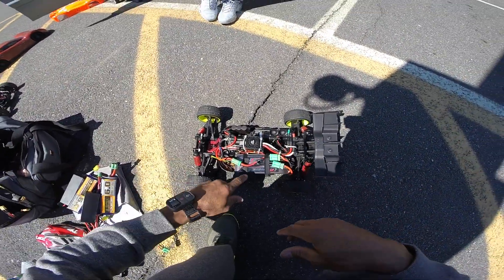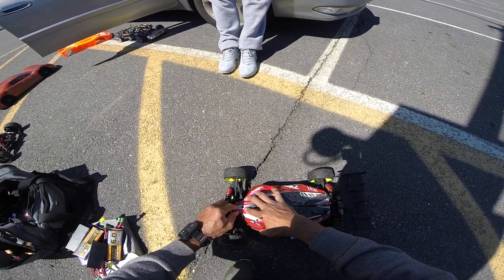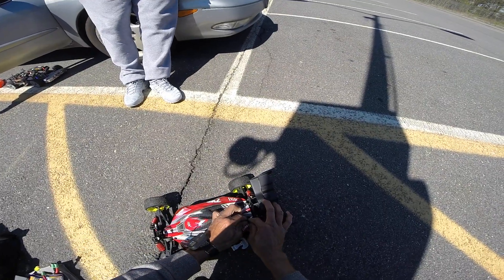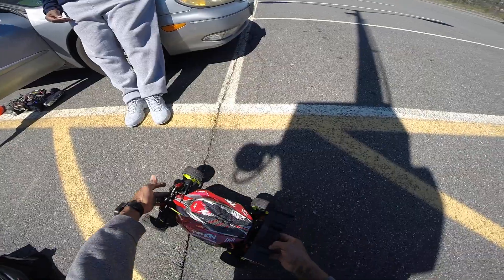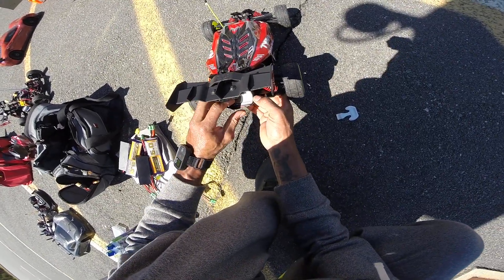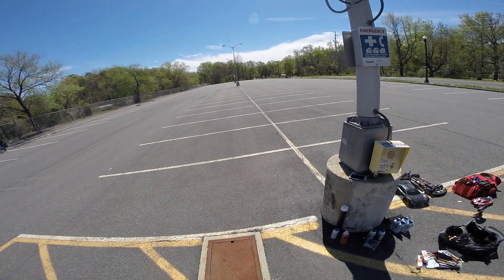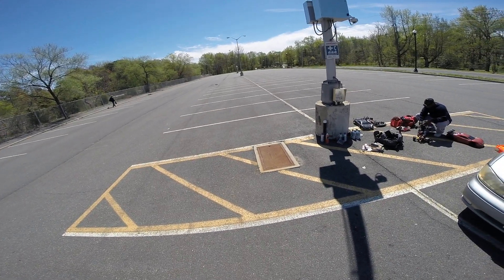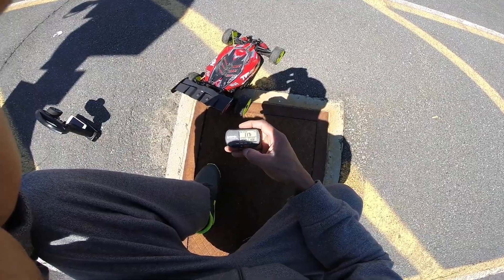Arrma speed run 117mph nanotech 6.0 65c 6s lipo huge difference! !!!!!!